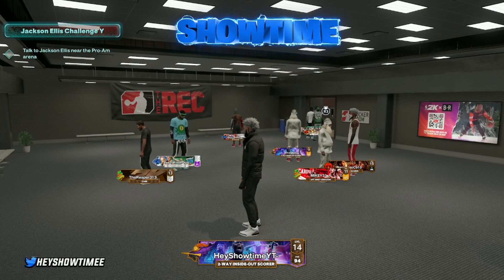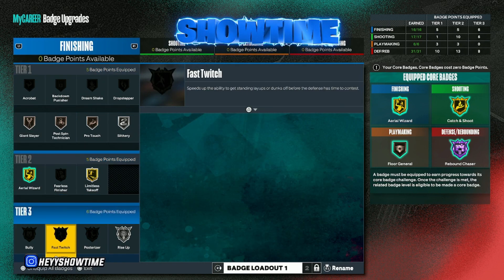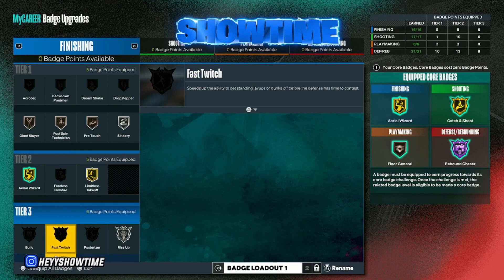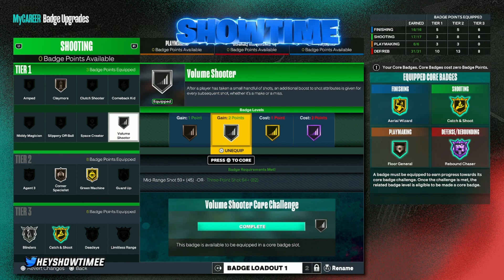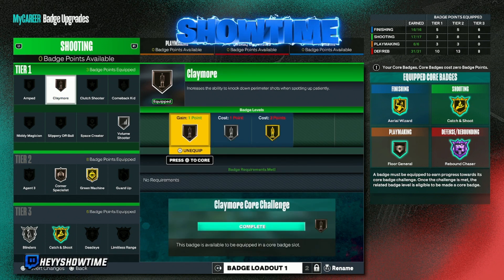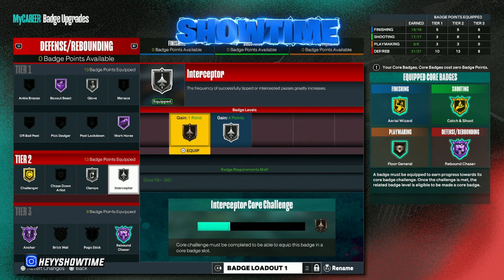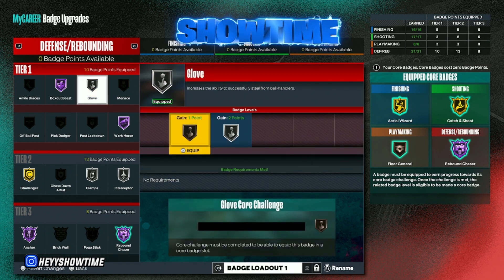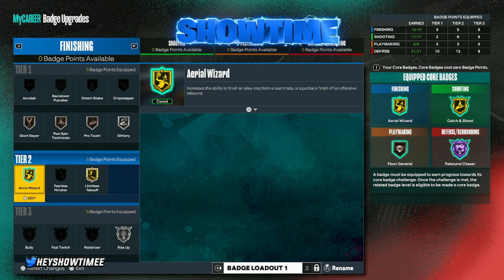EVERY CENTER SHOULD BE USING THESE BADGES on NBA 2K23 *MUST WATCH*